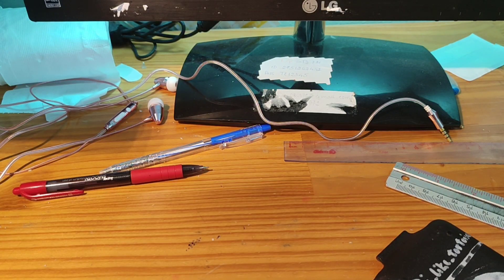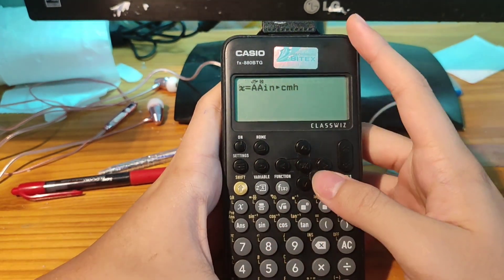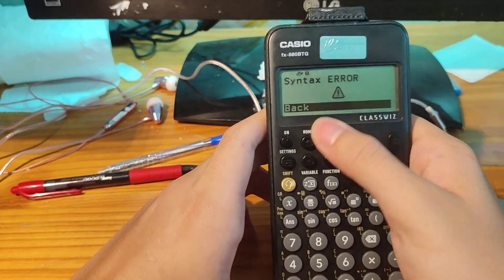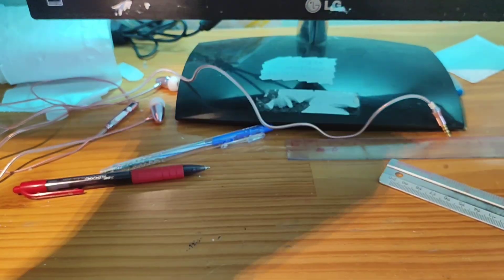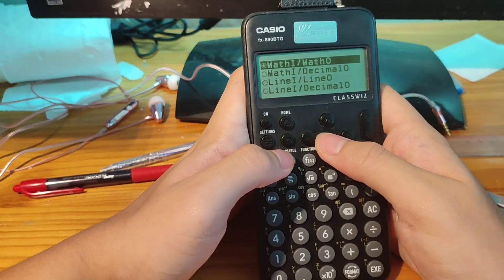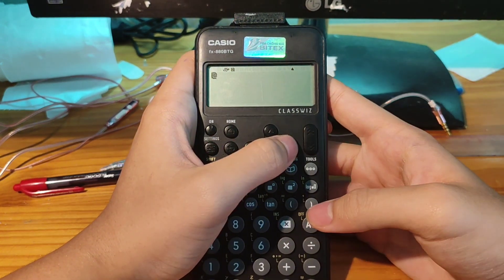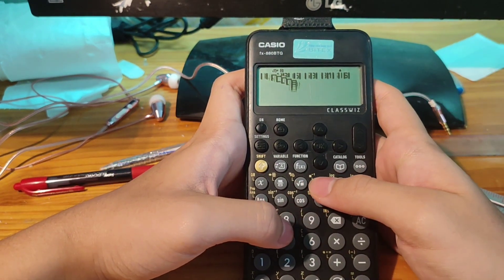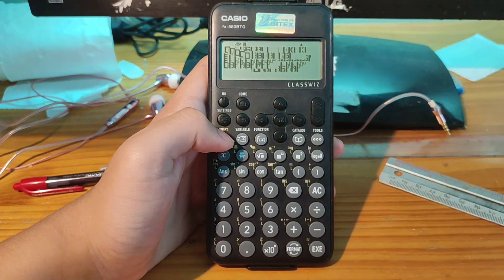Memory glitch on CASIO fx-880BTG |CWII #15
Subs for more vid!!!
My Discord server:
Can someone give me free nitro🥺